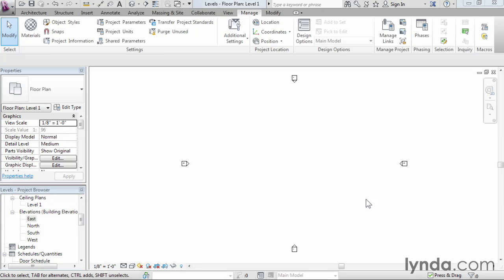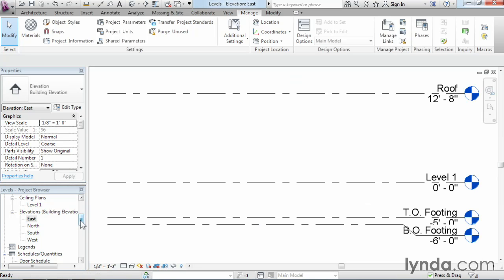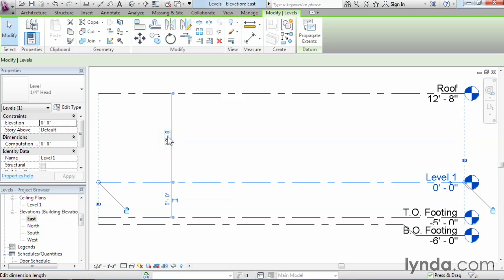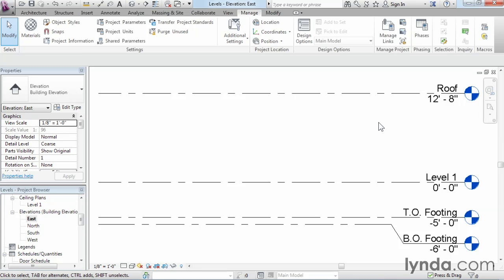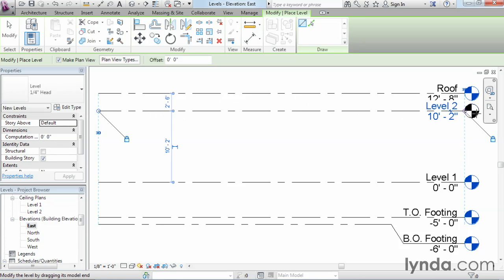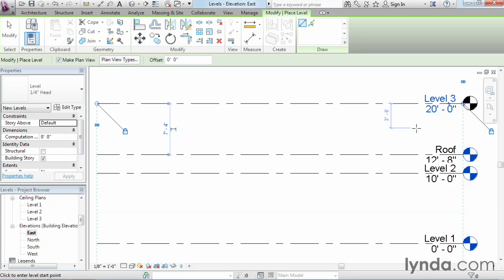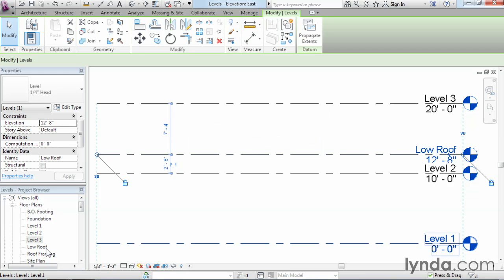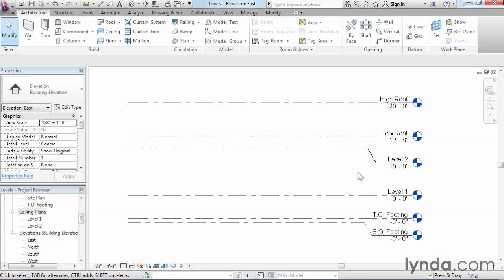03 04 levels - sangho